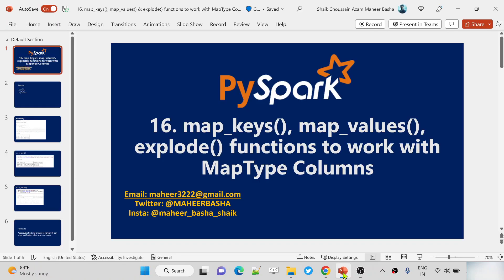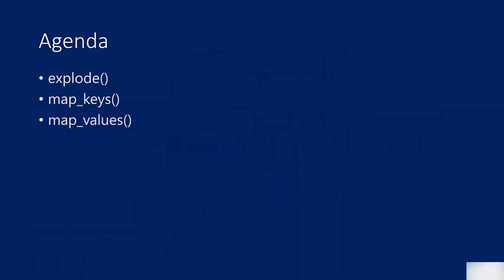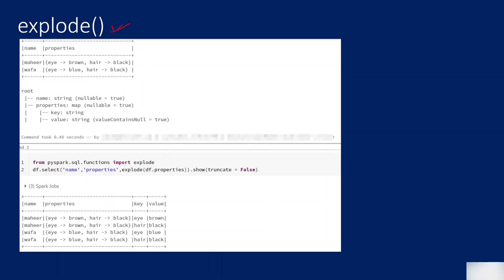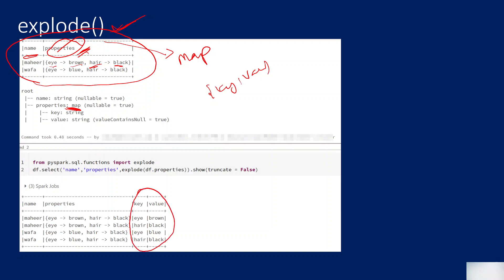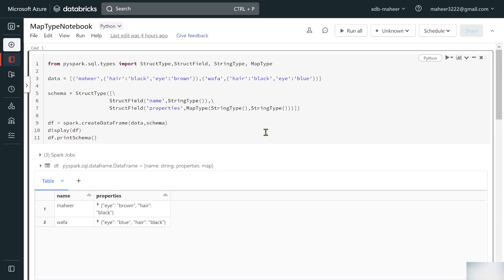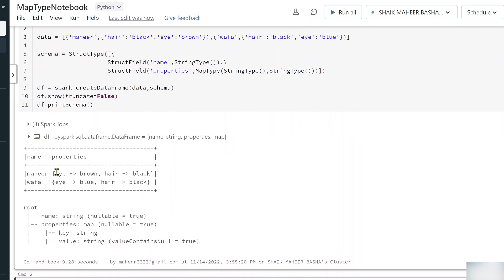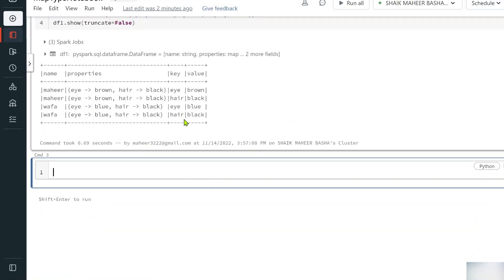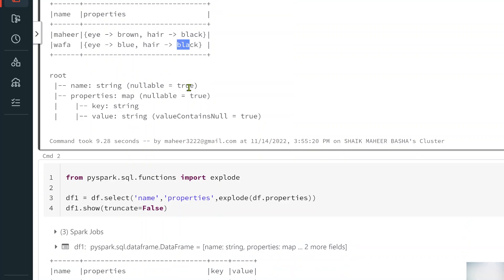16. map_keys, map_values & explode functions to work with MapType Columns in PySpark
In this video, I discussed about map_keys(), map_values() & explode() functions to work with MapType columns in PySpark.